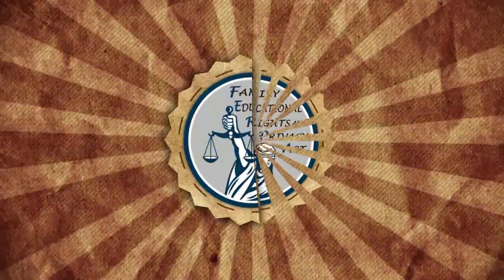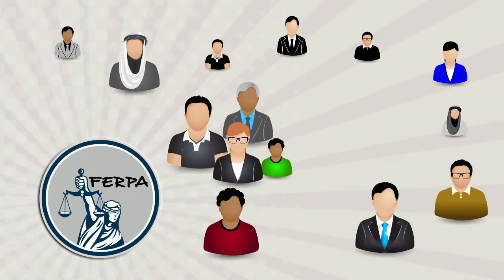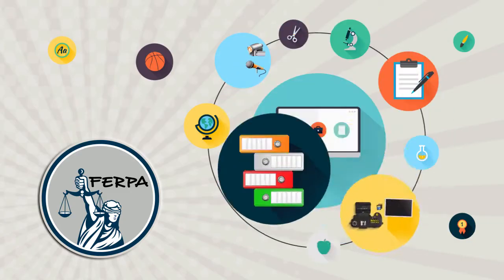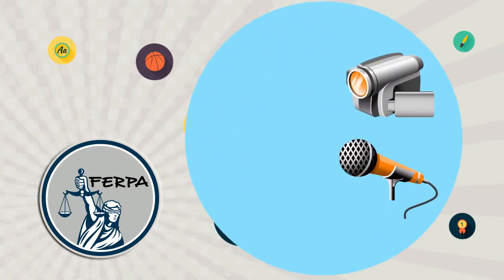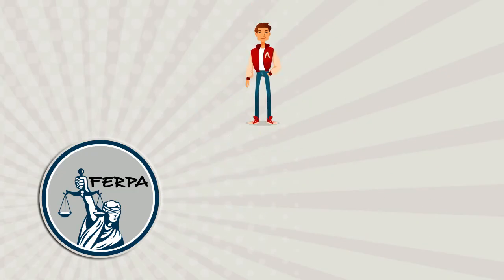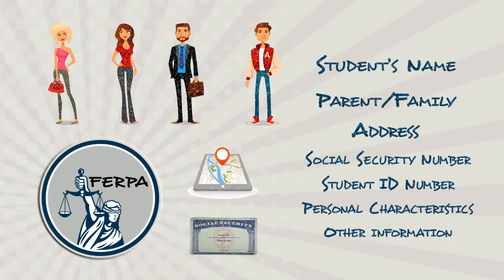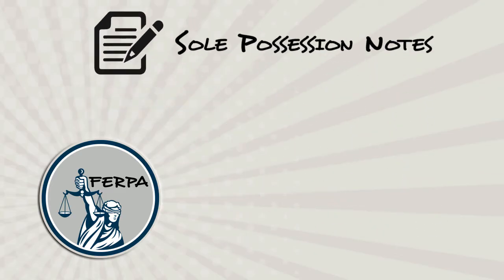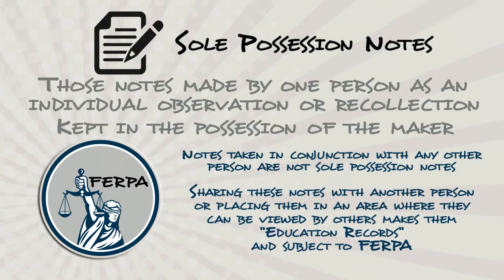FERPA training video 1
FERPA done easy.